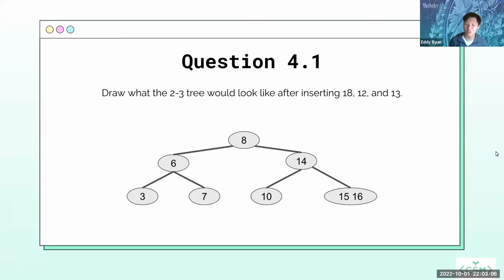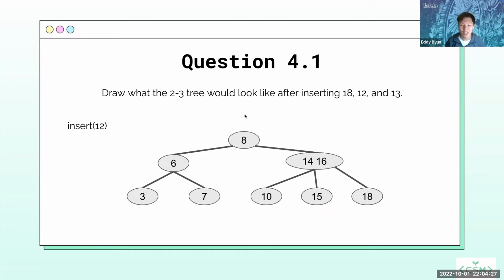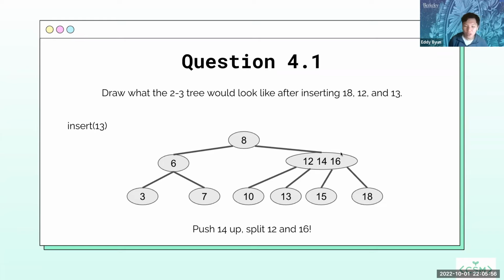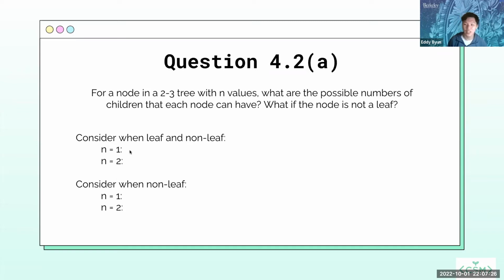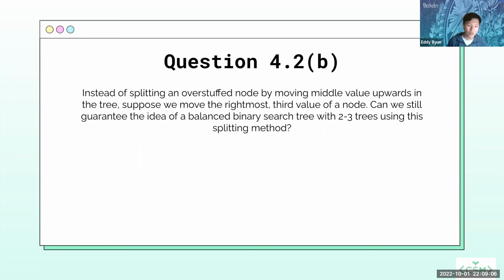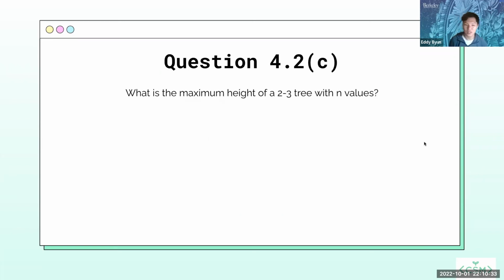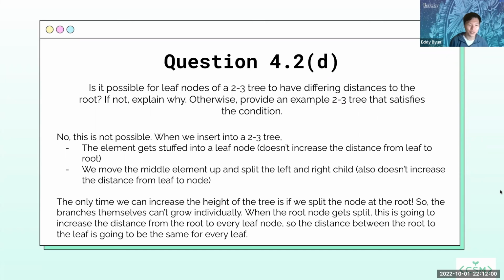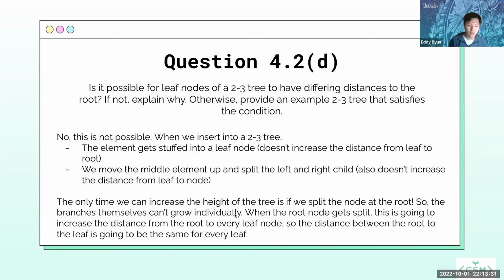CSM Walkthrough 2-3 Potpourri | Problem 4